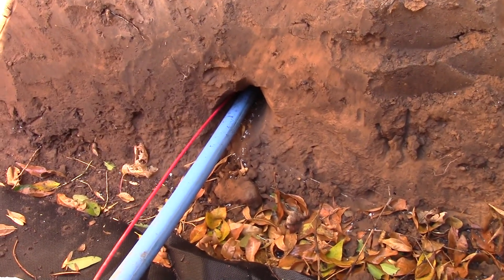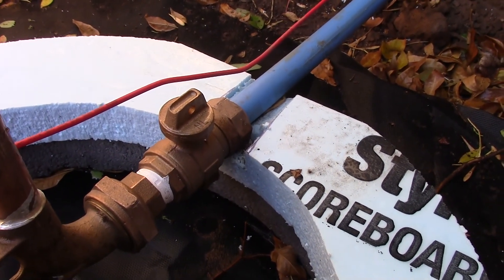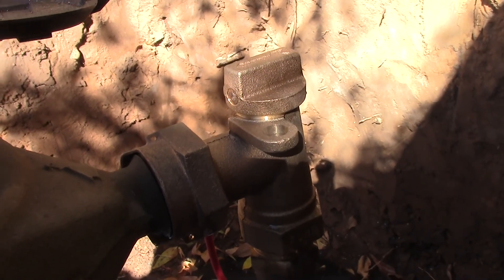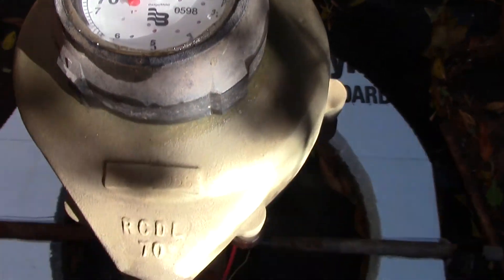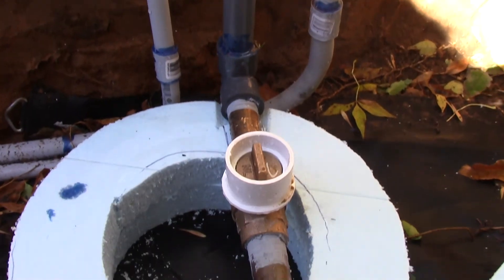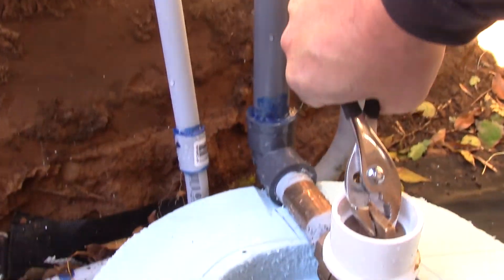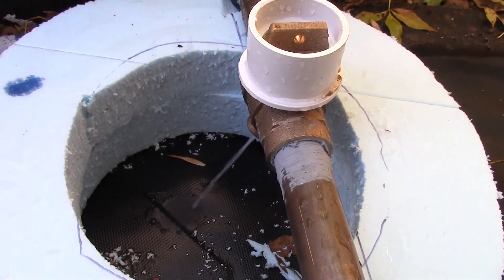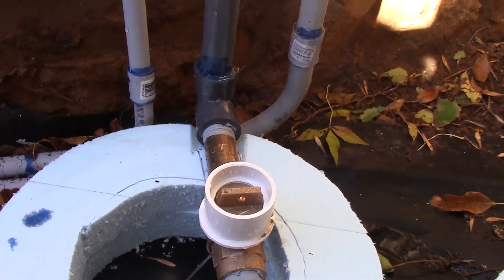Water meter layout with Stop and Waste exposed (pt.1)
Understanding a residential water line from the meter to the home. An excavated water main with a quick description. What the Homeowner's responsiblities are vs. the City's.. What's a Stop and Waste? What's a Yoke?  Good visual. Outdoor Plumbing. Licensed plumber and excavator recommended